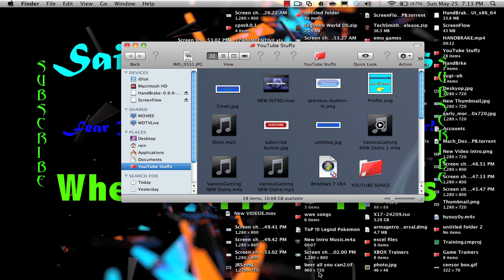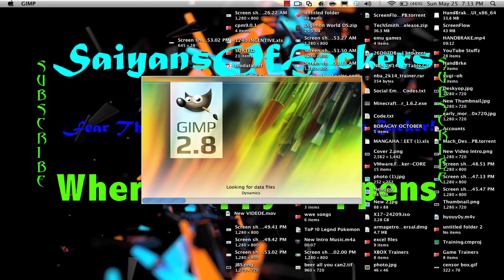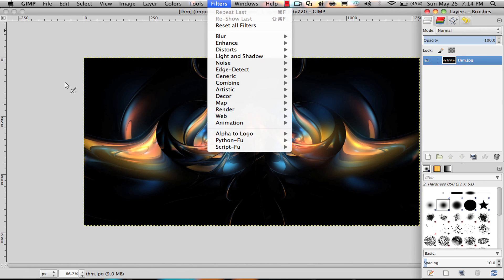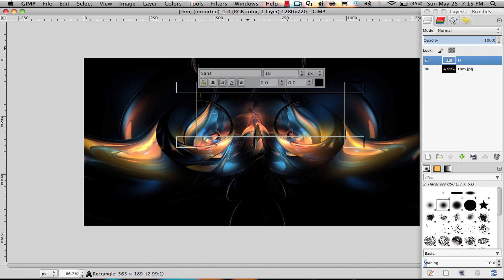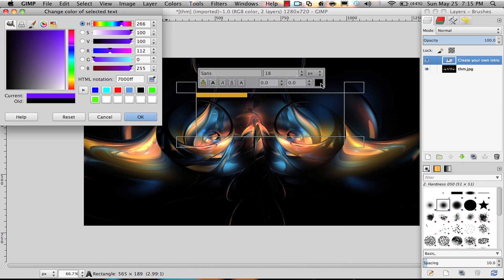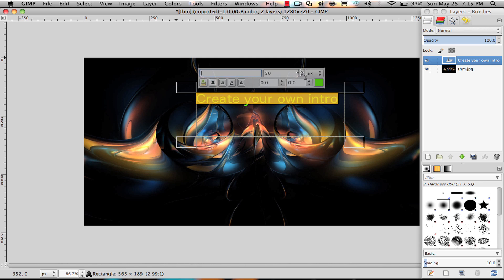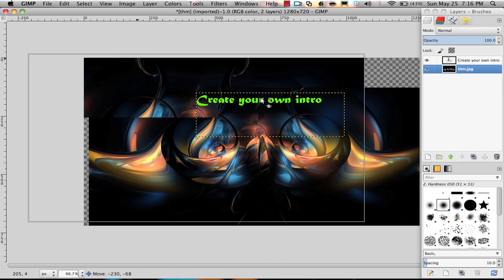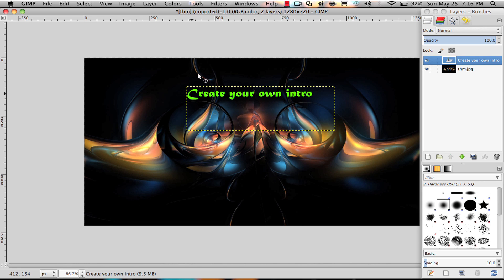How to create a custom thumbnail for free! {Gimp}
Hey wondering how i make thumbnails then HERE YOU GO!!!